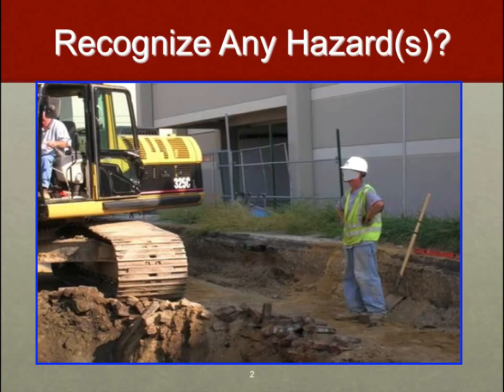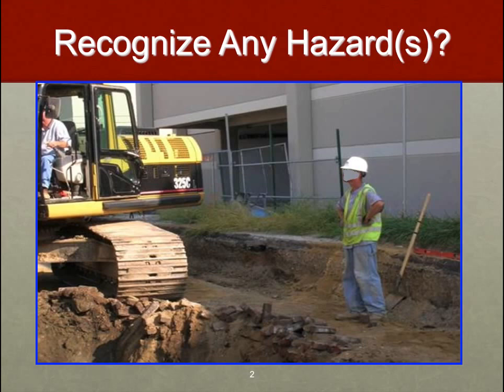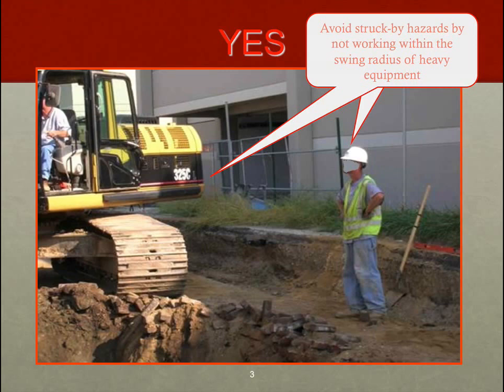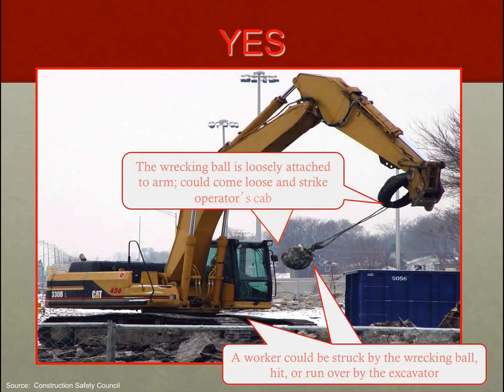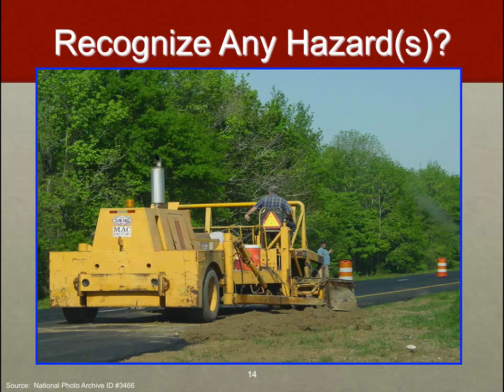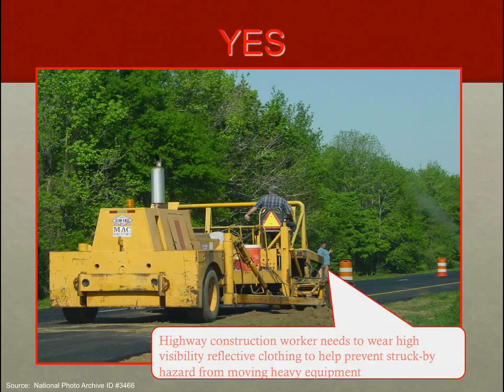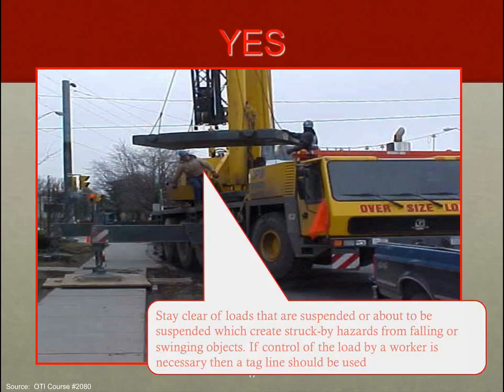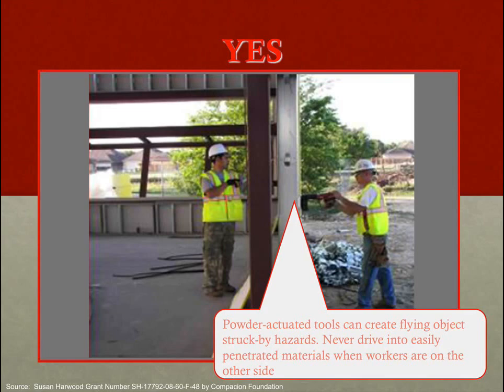OSHA Focus Four Toolbox Talk Struck By Hazards, Part 3. By Markus Wesaw®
This video presentation surveys the third OSHA Focus Four hazard, which is struck-by hazards. Viewers will be able to identify common struck-by hazards within the construction industry.